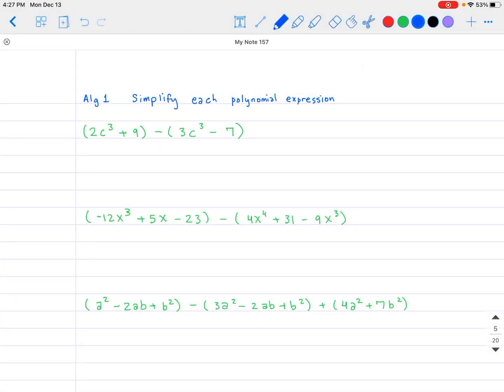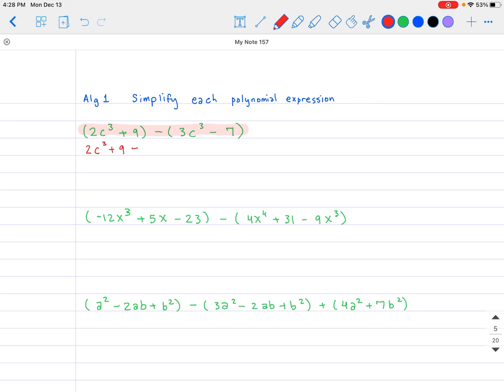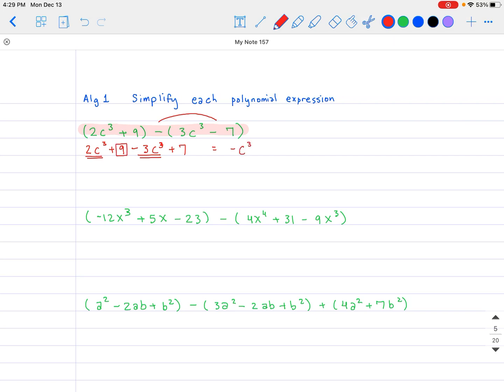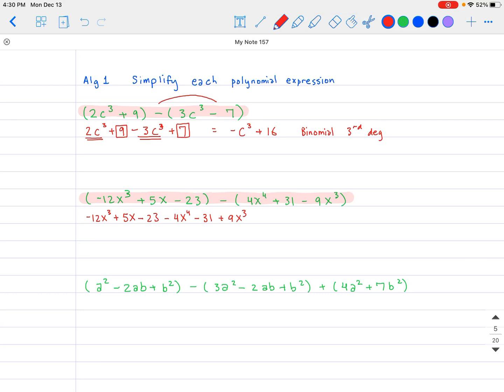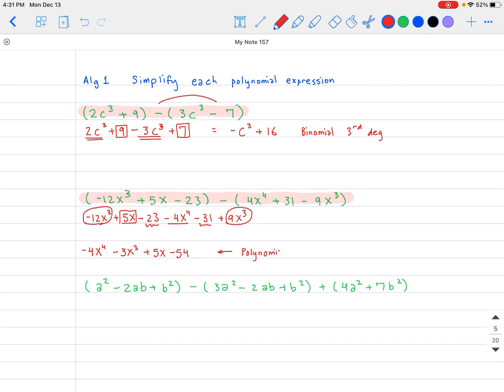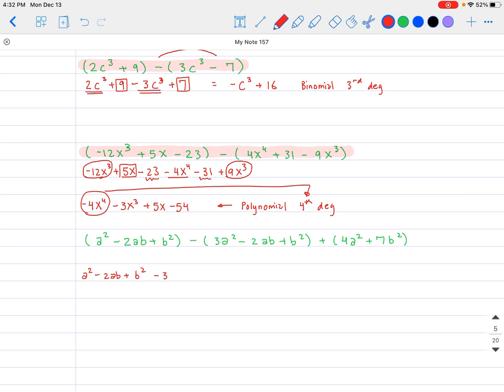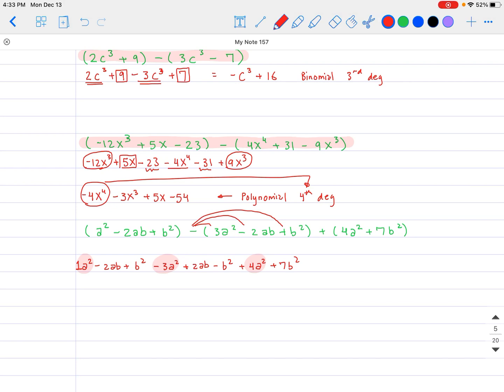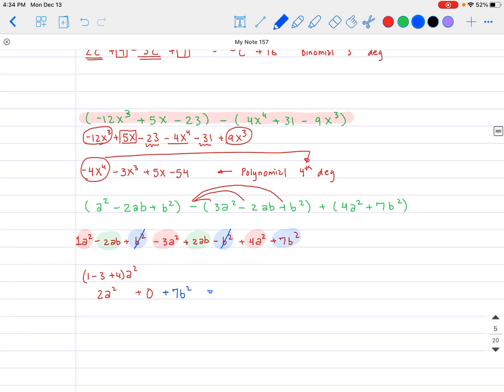Algebra 1: 6.2 (Adding and Subtracting Polynomials)